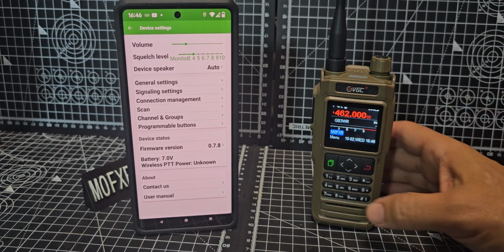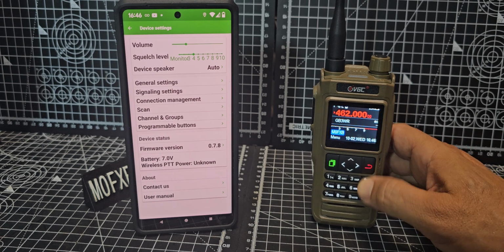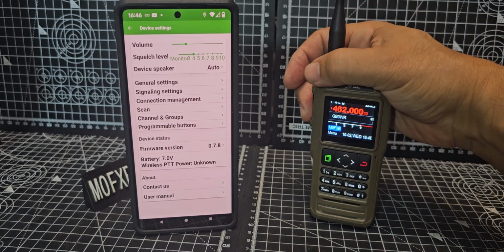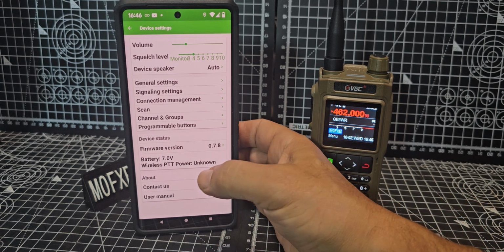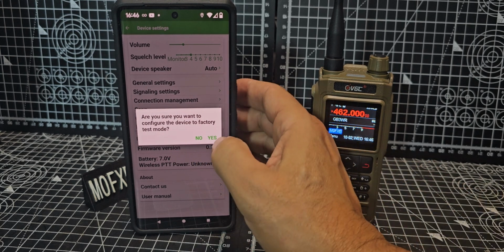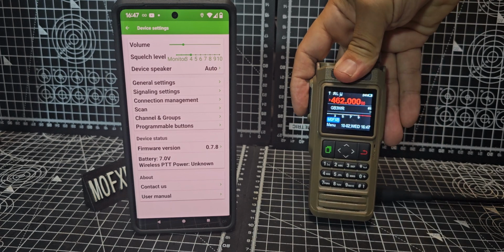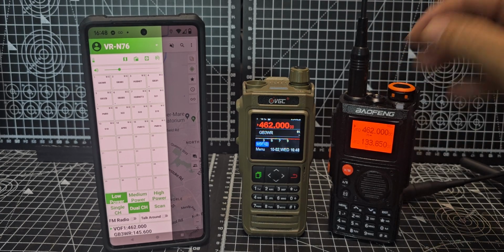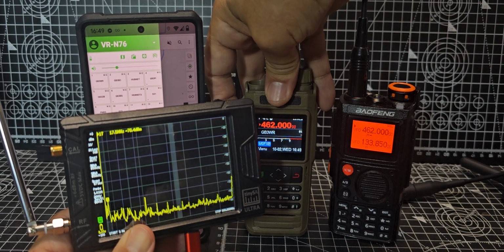VGC N76 - TX UNLOCK GMRS - PMR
Aliexpress Purchase N76
Only transmit within your licence conditions.